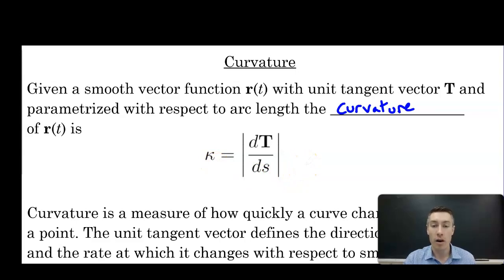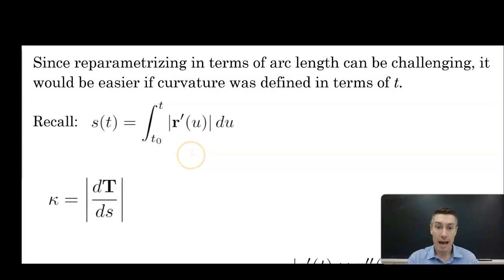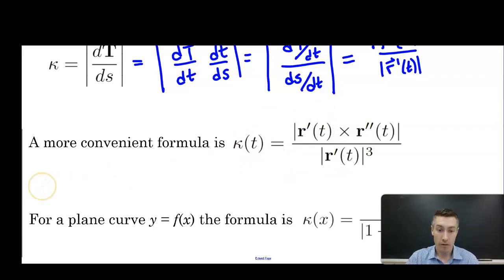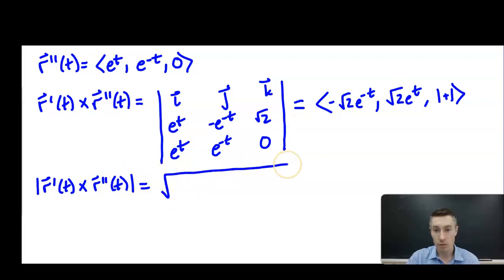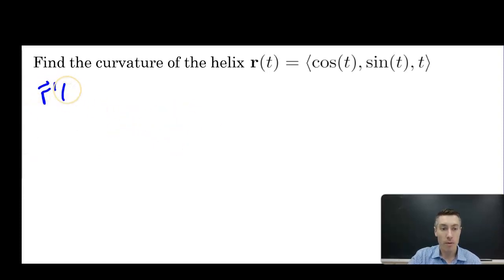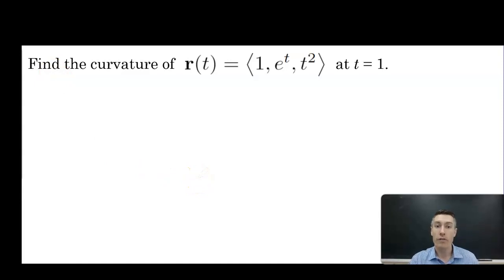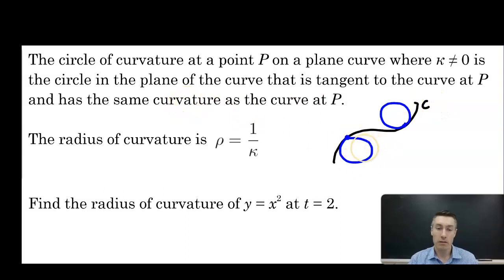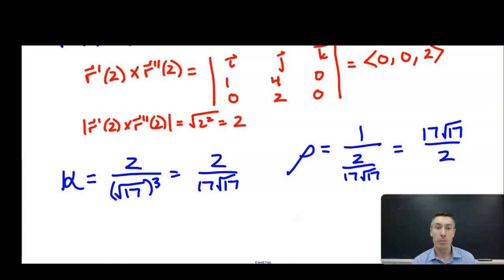Curvature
Curvature of Vector Valued Functions | Multivariable Calculus

In this video, we explore the concept of curvature for vector-valued functions, a key topic in multivariable calculus. We'll start with the definition of curvature in terms of arc length before deriving a formula to compute curvature as a function of t. We will also define a curvature formula for a planar curve. Additionally, you'll learn about the radius of curvature and how it gives us information about the space curve. With detailed explanations and examples, this video will help you understand how to analyze the bending behavior of curves in 3-space. Be sure to watch the entire video to grasp these important concepts!

Chapters
0:00 Definition of Curvature
3:36 Deriving Curvature Formula in Terms of t
7:09 Curvature Formula for a Vector Function
7:52 Curvature Formula for a Planar Function
9:30 Computing Curvature of a Vector Function in Terms of t - Example 1
14:40 Computing Curvature of a Vector Function in Terms of t - Example 2
18:20 Computing Curvature of a Vector Function at a Point
20:59 Radius of Curvature
22:24 Computing Radius of Curvature at a Point